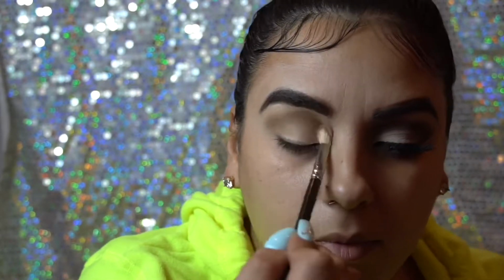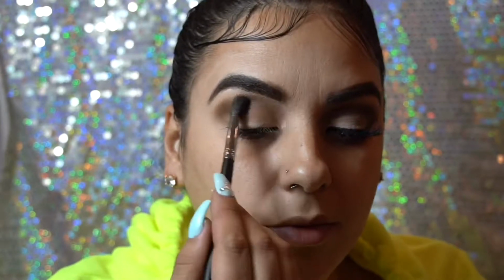SLEIGH 🛷 SERIES❄️ easy Holiday Makeup |CANVAS BEAUTY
Hey my Beautets 🥰! I’m back w my holiday 5 Glam series ! This is the first look of my SLEIGH 🛷 SERIES ❄️hope you loves like and enjoy 😘. Love ya❤️❤️❤️

PRODUCTS
EYES : Morphe Boss Mood Palette 35m
Satin loreal Foundation
Mix w Maybelline  super stay Stick Foundation

Intro credit : Nay Nicole :)